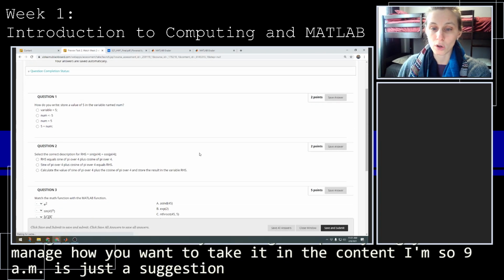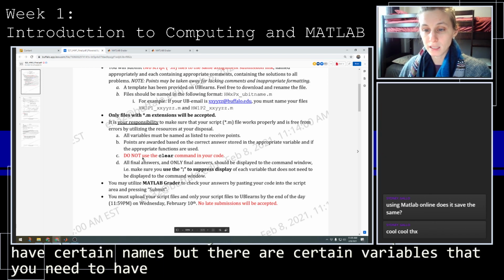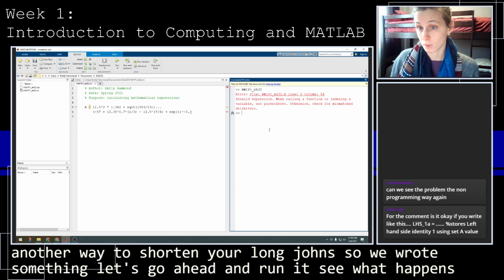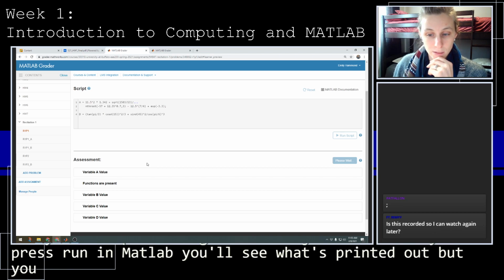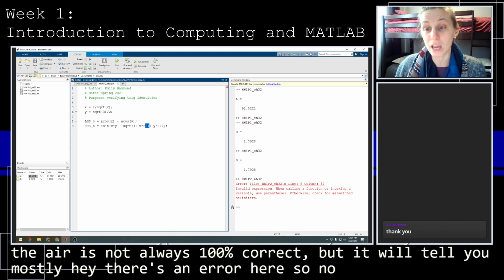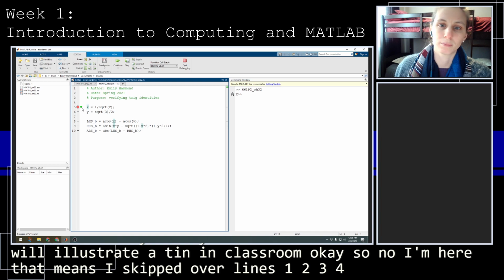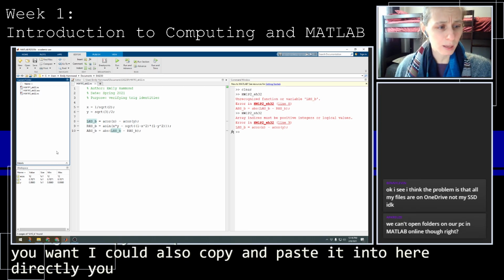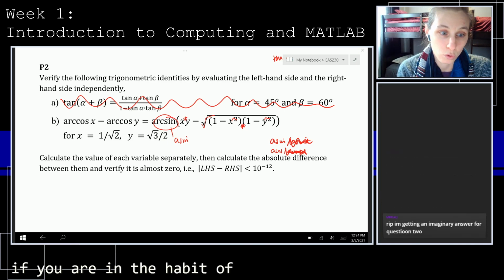Engineering Computations H (2/8) - Week 2: Script Files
Bright Music Playlist | Mood